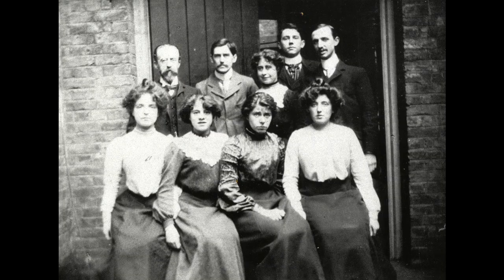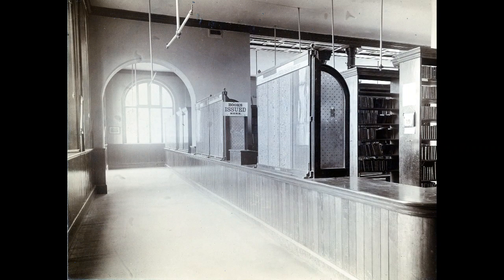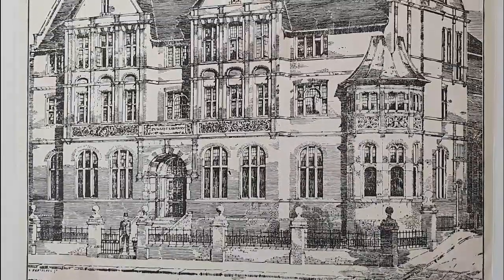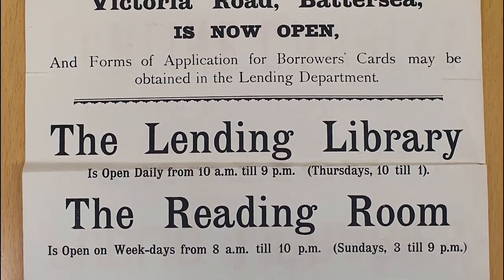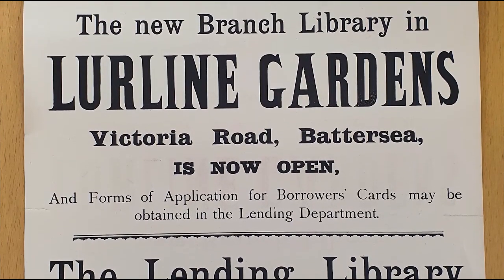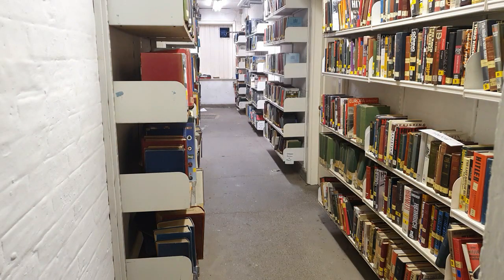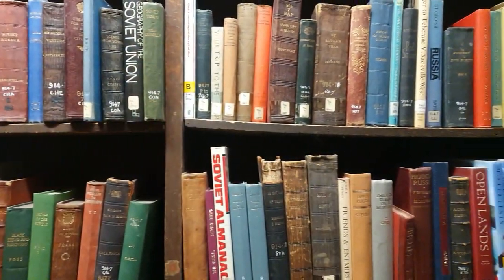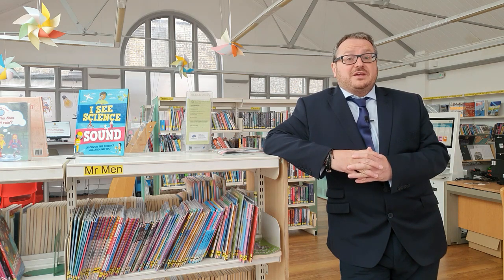The History of Battersea Library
Daniel Andrews, Head of Wandsworth Partnership, talks about the history of Battersea Library on Lavender Hill
Source material, Survey of London, vol. 49, published for English Heritage by Yale University Press, 2015